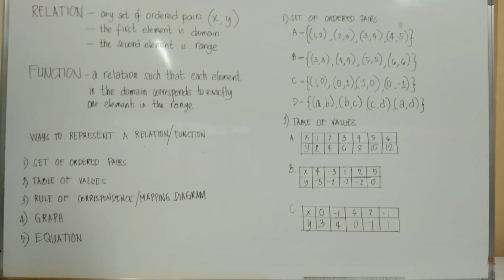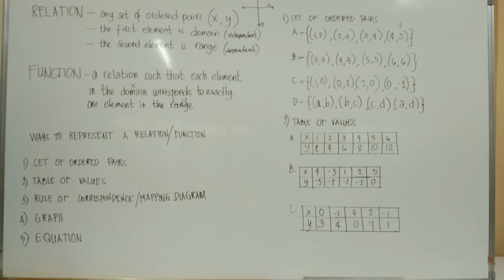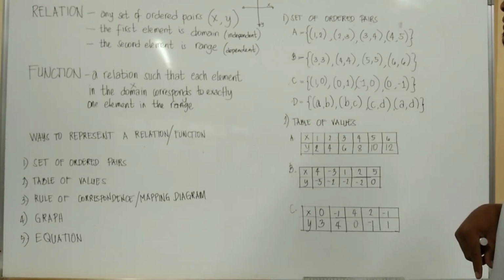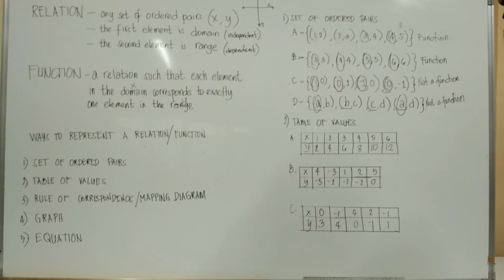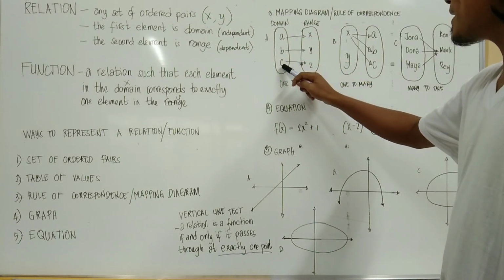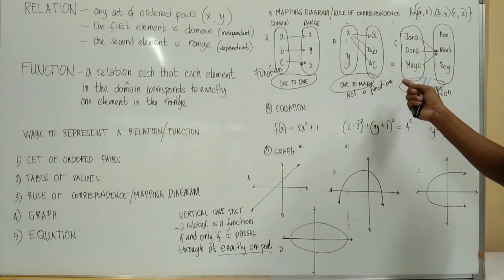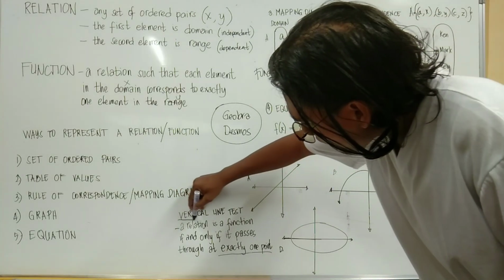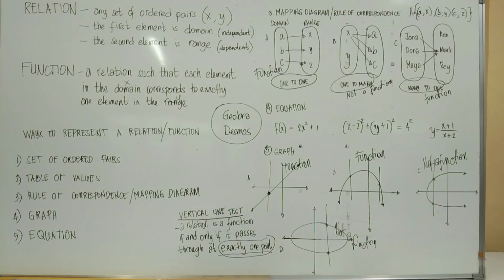Functions and Relations for G11 General Mathematics